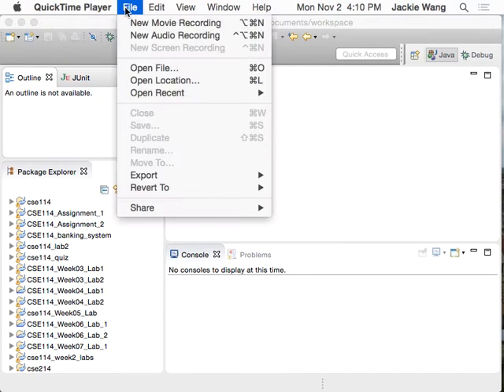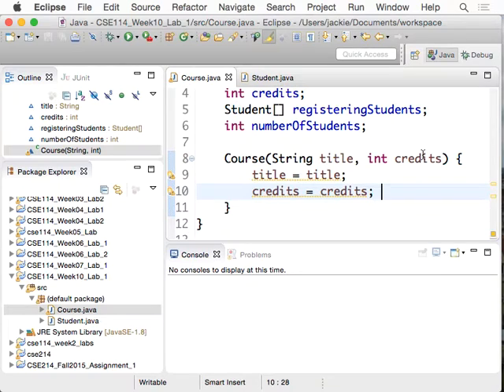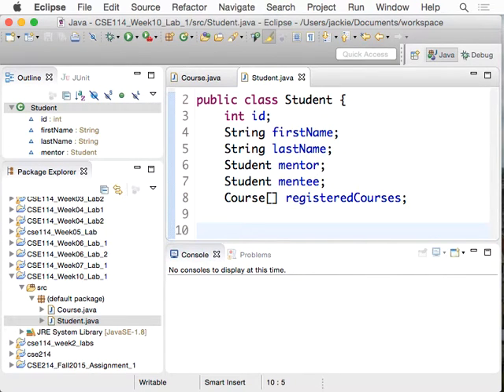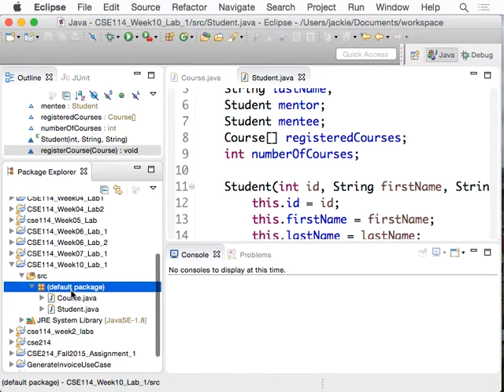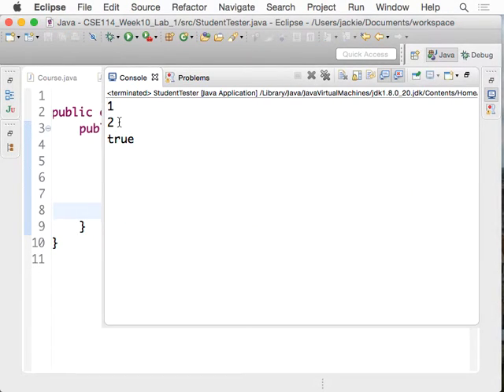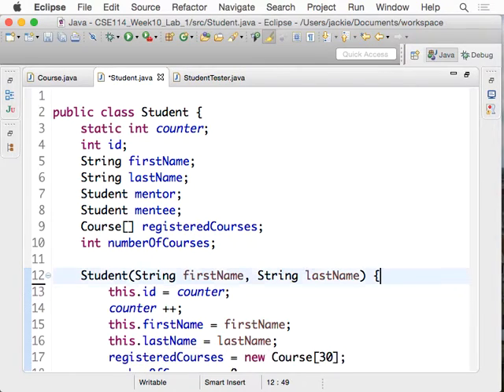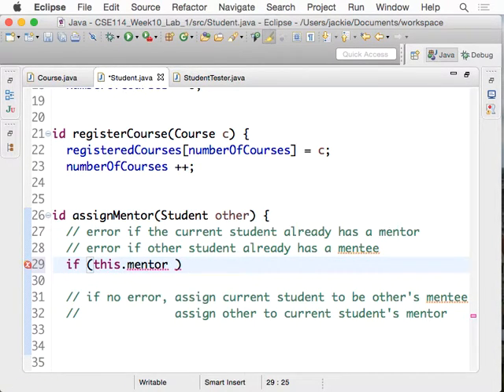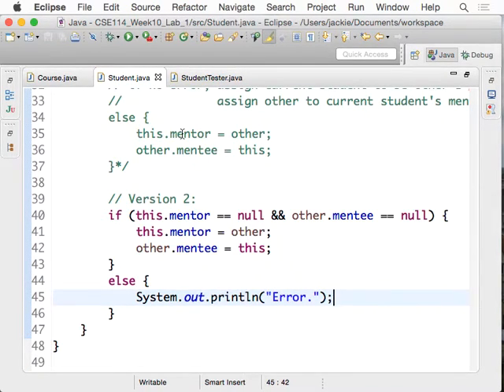CSE114 Lab 20151103 Student Course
Using static and this.